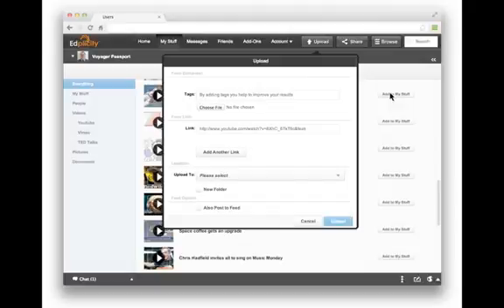Bringing It All Together Building a Digital Community in your School and District clip18